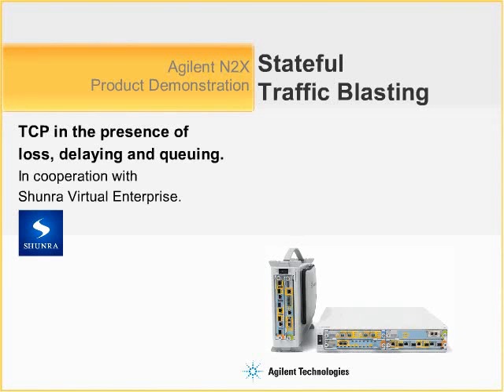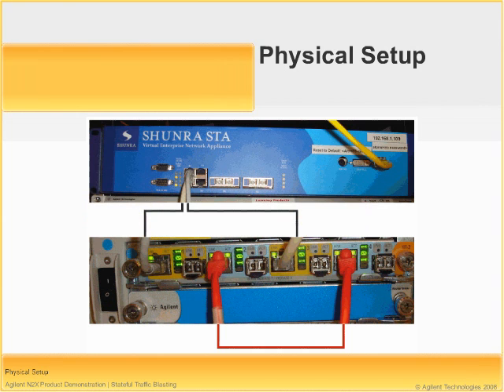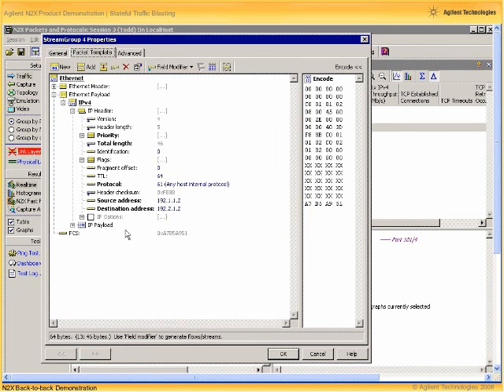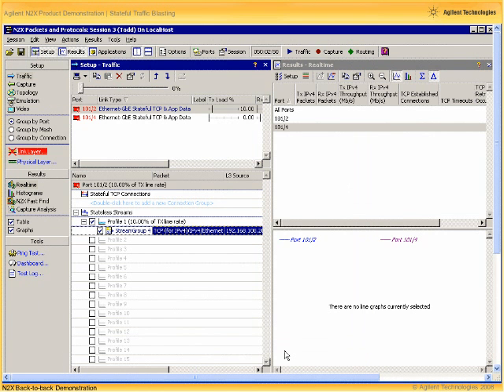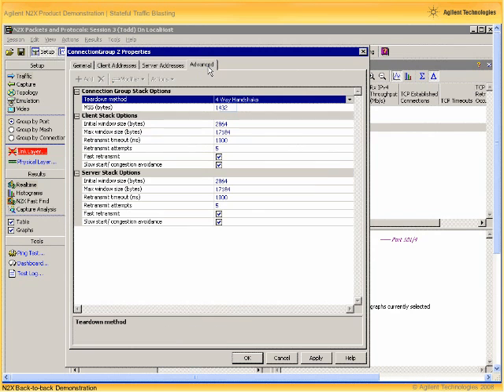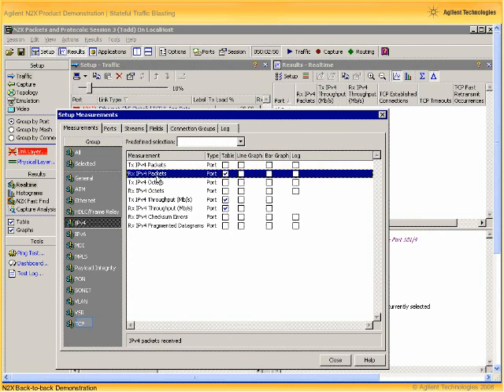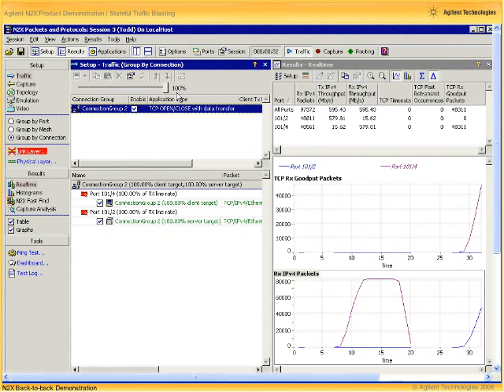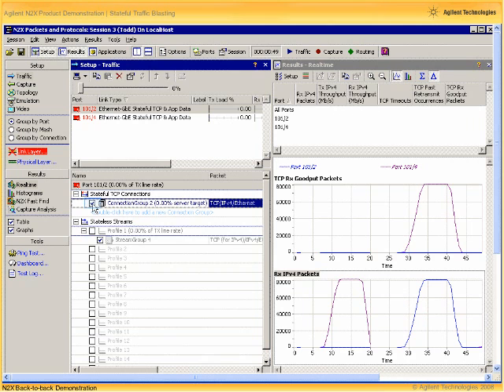Agilent N2X Stateful TCP Shunra Demo - Part 1 - Stateful Traffic Blasting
Agilent N2X Product Demonstration. Stateful TCP Stateful Traffic Blasting.

Testing with stateful traffic is a critical step in characterizing router performance  under realistic conditions

Show the effects of different queuing mechanisms or performance and stability.
-Back to Back logical setup